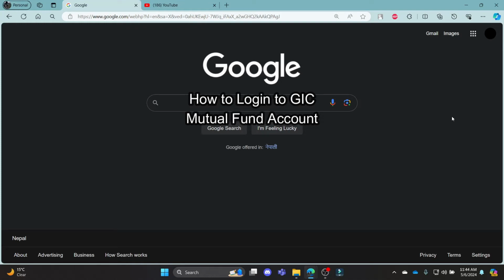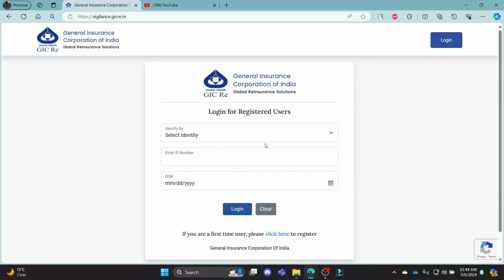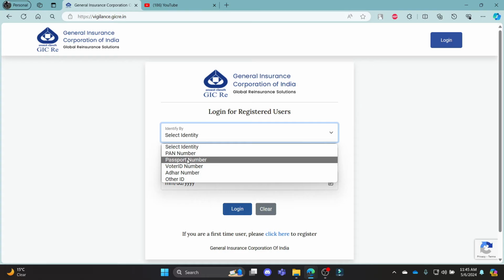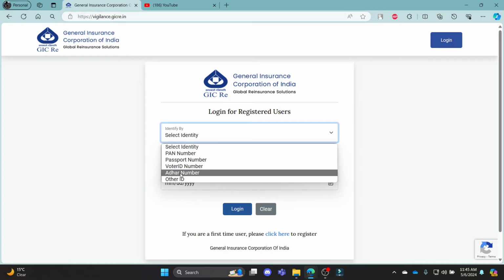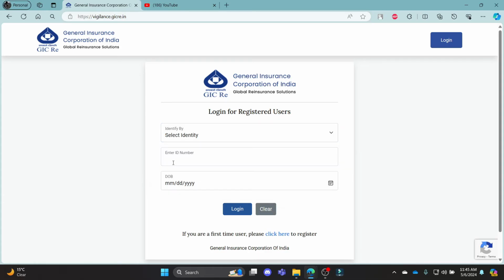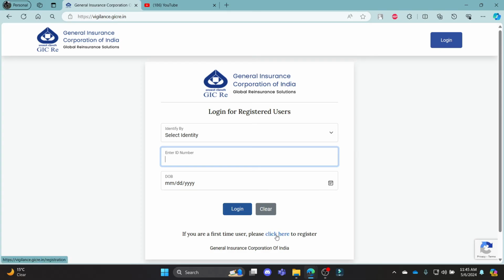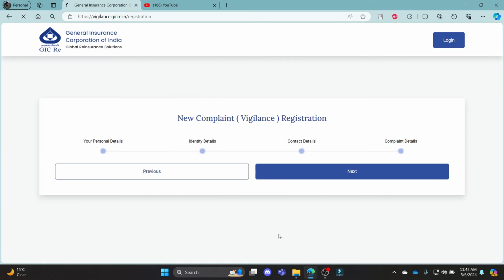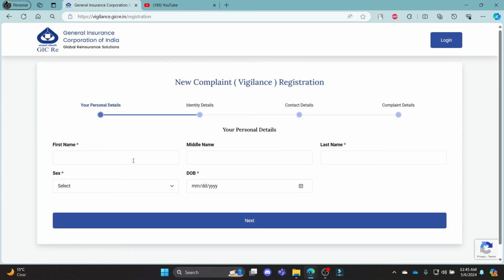How to Login GIC Mutual Fund Account 2024?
In this video, we'll guide you through the straightforward steps of logging into your GIC Mutual Fund account online.

 Whether you prefer using the mobile app or the web interface, we've got you covered every step of the way.
Join us as we simplify the login process and provide valuable tips to enhance your account security.

Don't let login hurdles hold you back from achieving your financial goals.